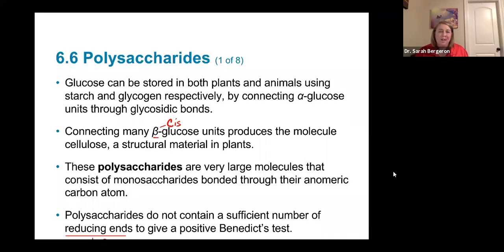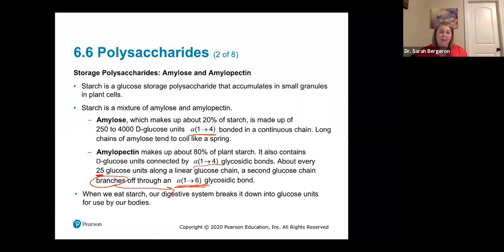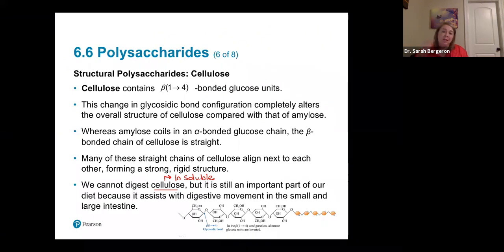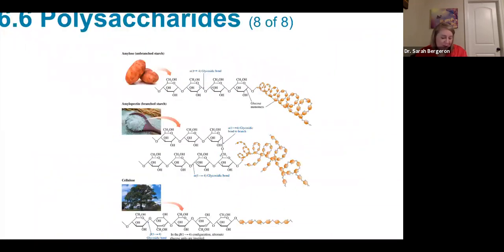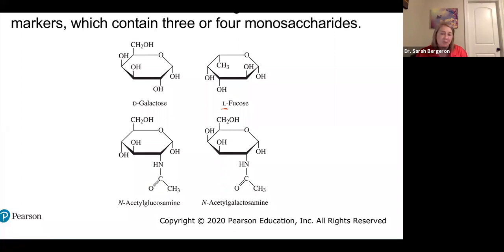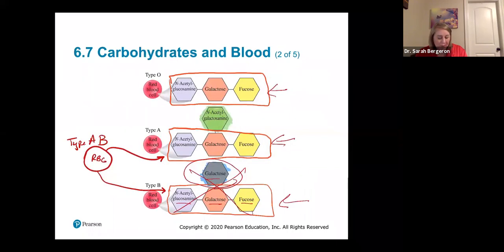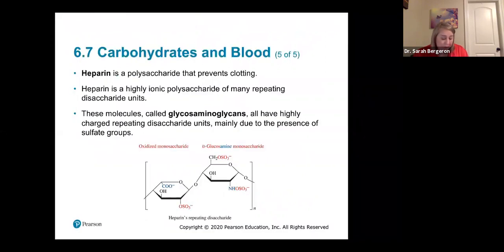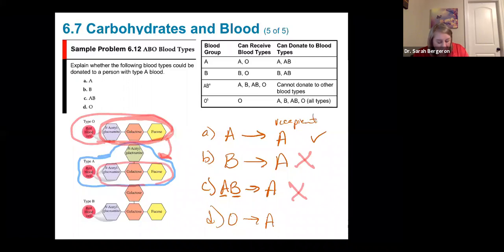Chem 109 Chapter 6 Sections 6 and 7 Pre recorded Lecture